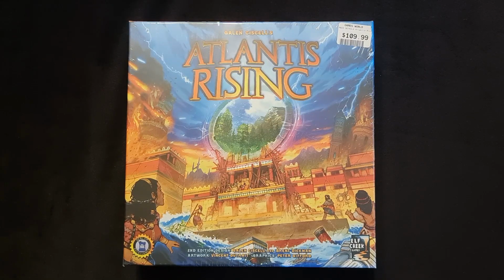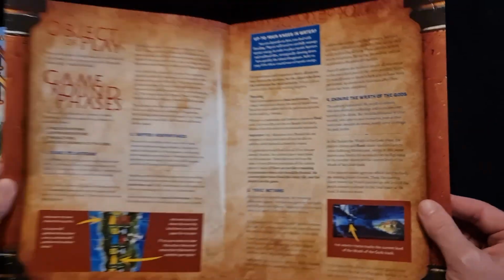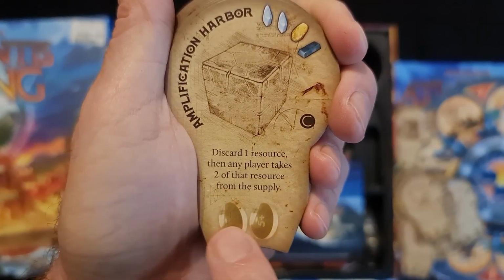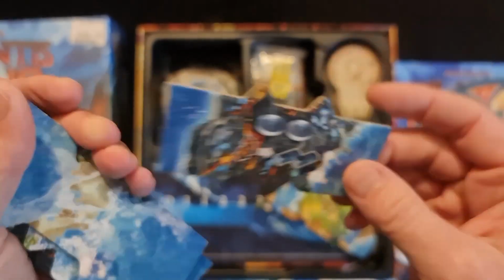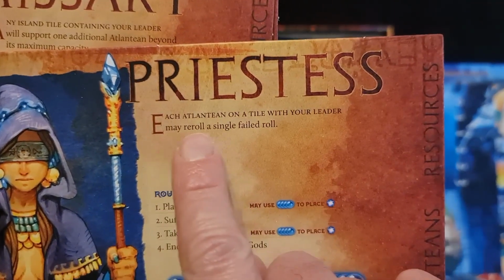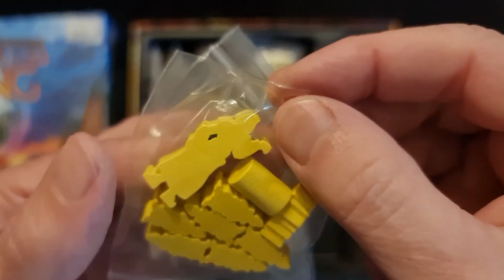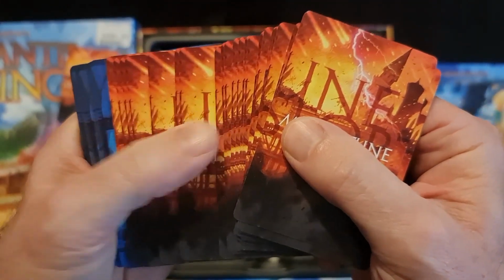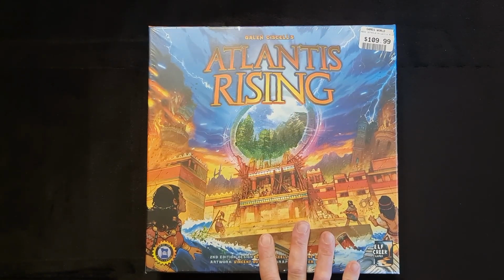Atlantis Rising | Unboxing | What's In The Box | LeMonde@Start Boardgames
This is what you will find in the box of the board game, Atlantis Rising.